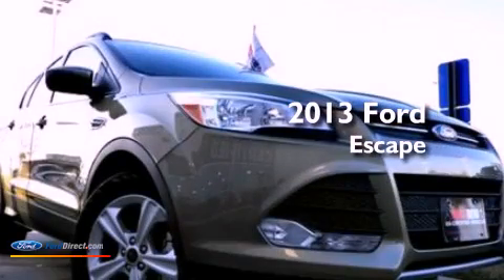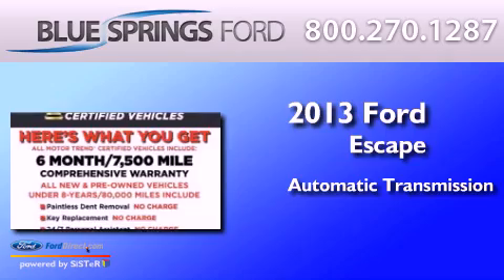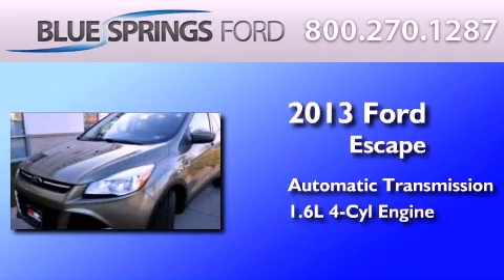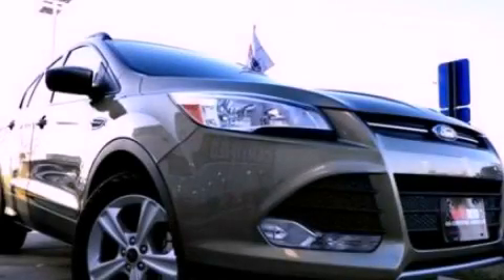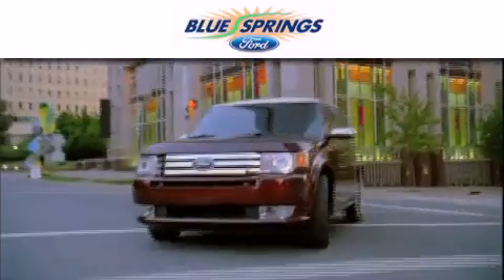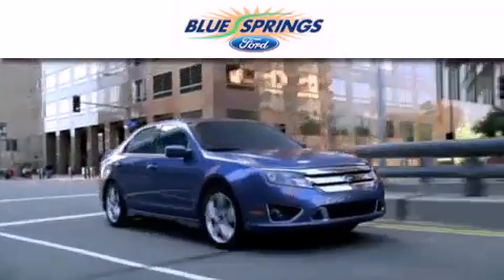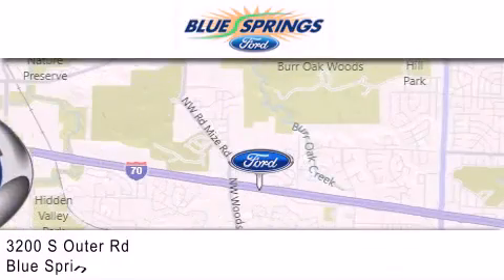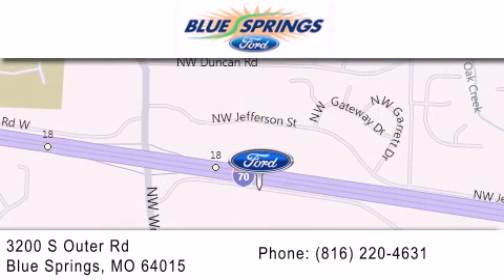Pre-Owned 2013 FORD ESCAPE Blue Springs MO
Year : 2013
 Make : FORD
 Model : ESCAPE
 Engine : 1.6L I4 16V GDI DOHC TURBO
 Trans . : 6-SPEED AUTOMATIC
 Exterior : GINGER ALE METALLIC
 Miles : 3,991
 Interior : CHARCOAL BLACK
 Stock : 13533A